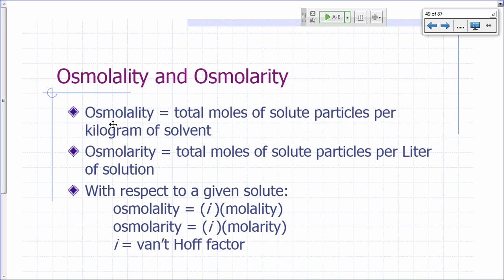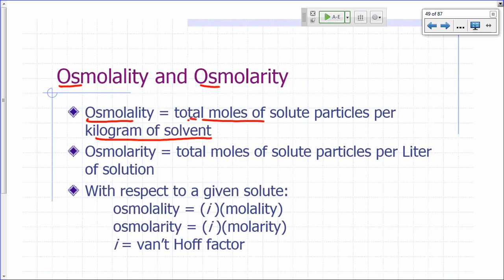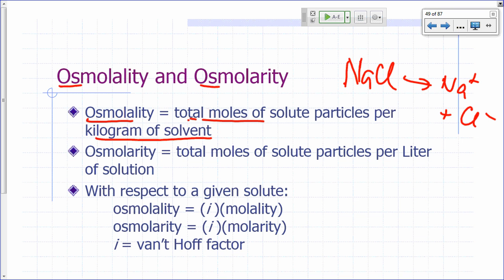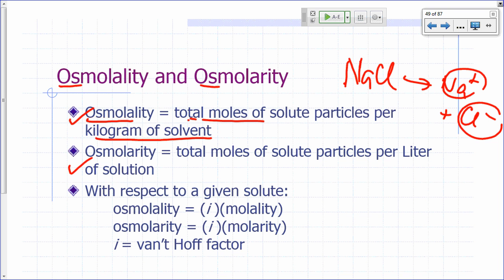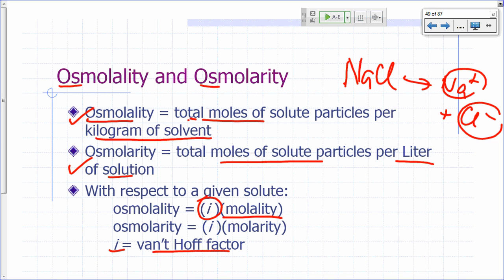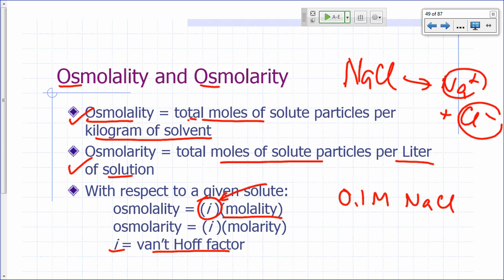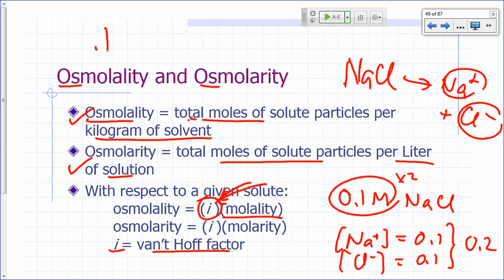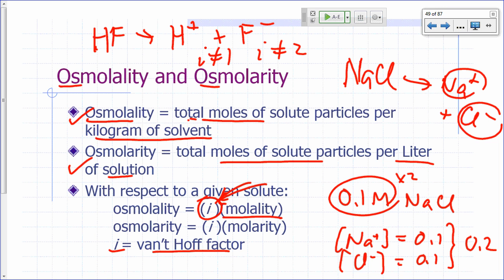General Chemistry Lecture: Properties of Solutions Part 4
Osmolality and osmolarity